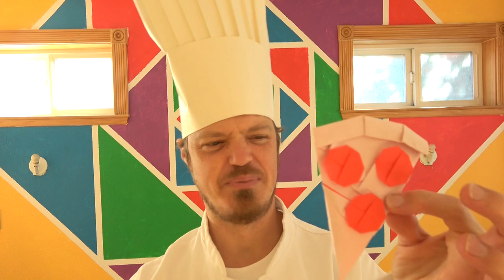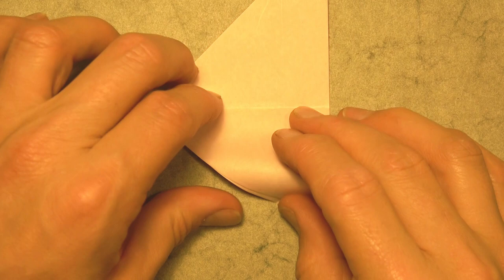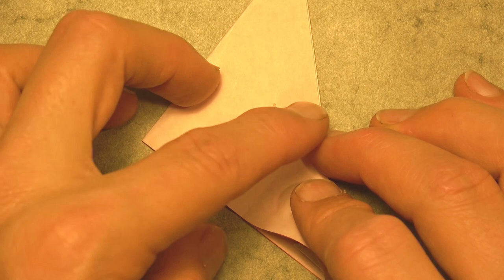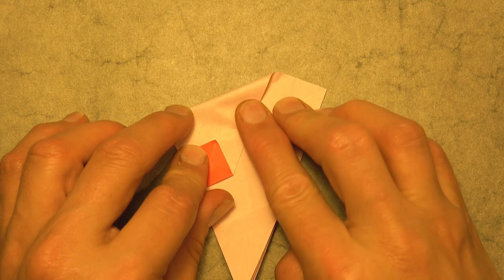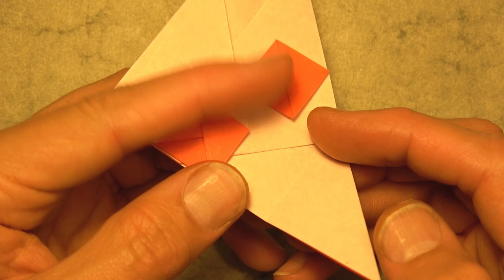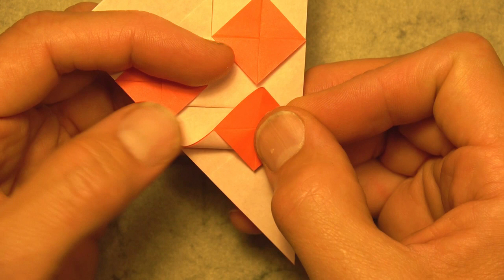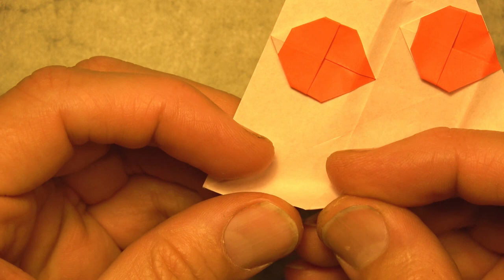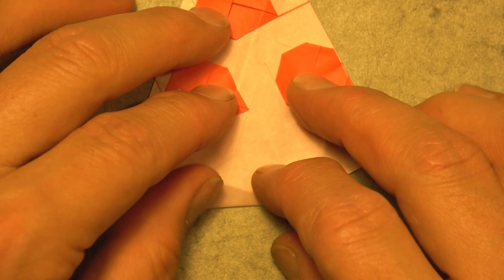Origami Pizza Flicker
[Intermediate] How to fold a square sheet of paper into a slice of pepperoni pizza that flies!  Quick! Fold it while it's still hot!

5: Please tell your friends about my channel.